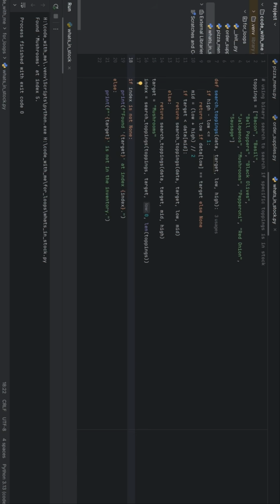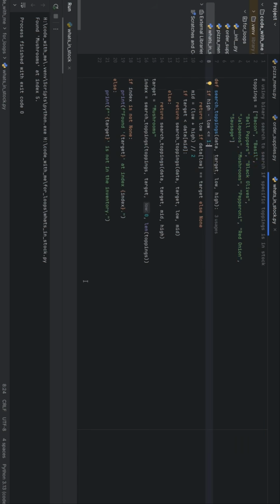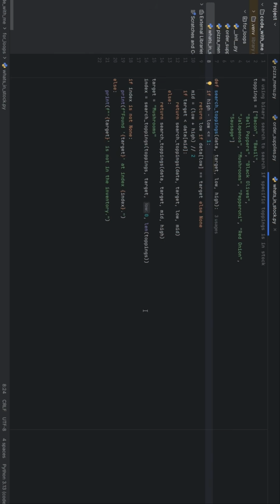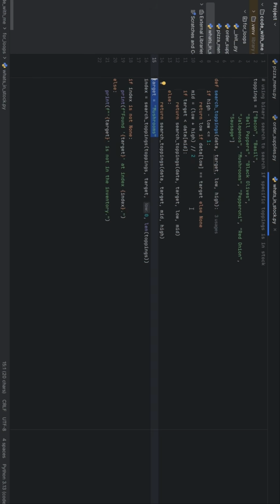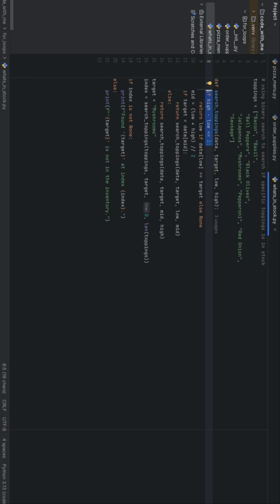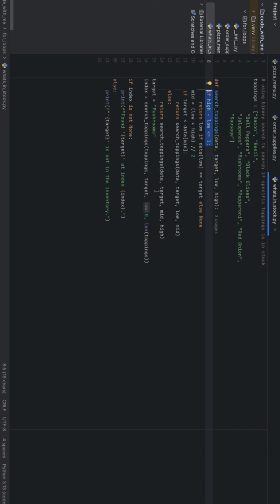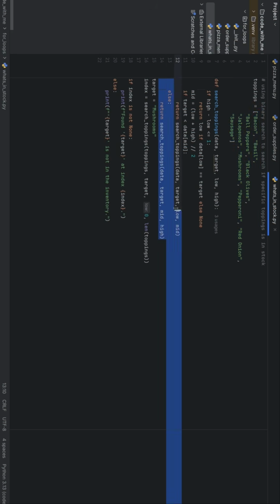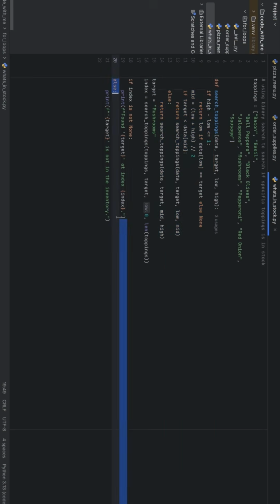[d3]Advanced data structures in python - binary search ‎python